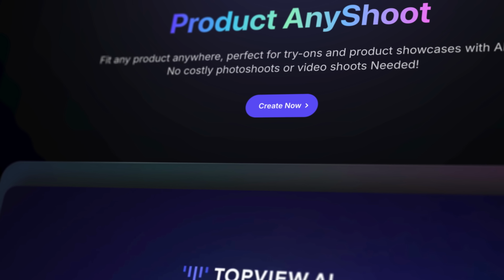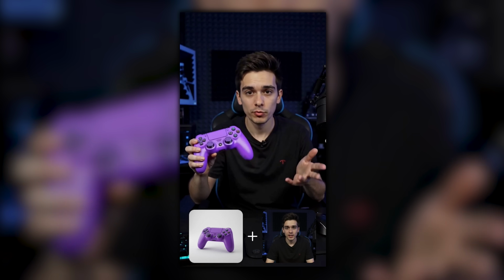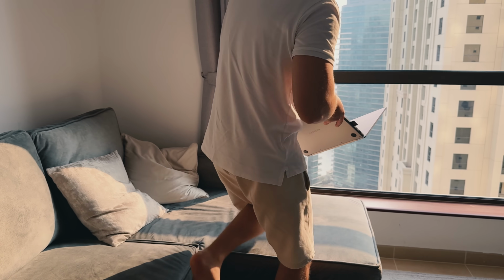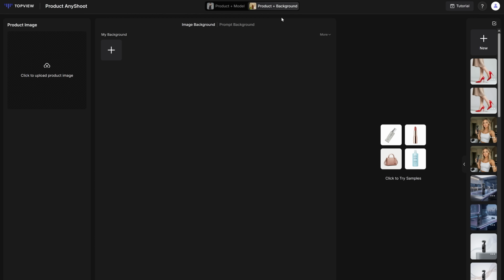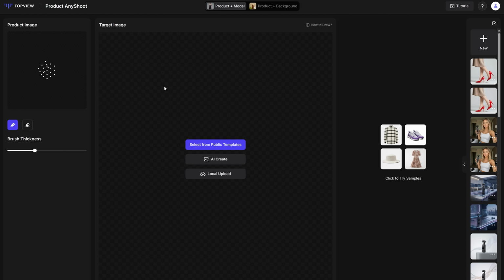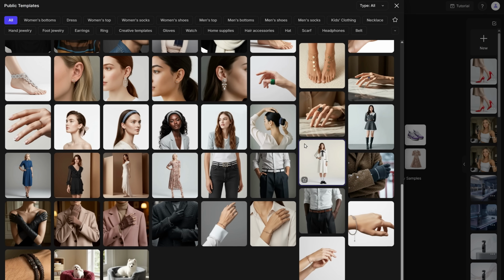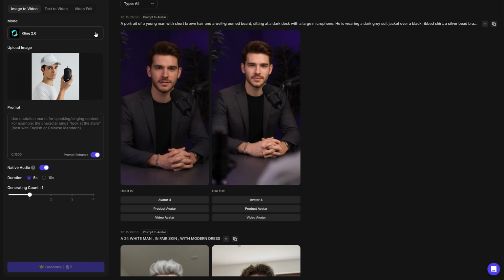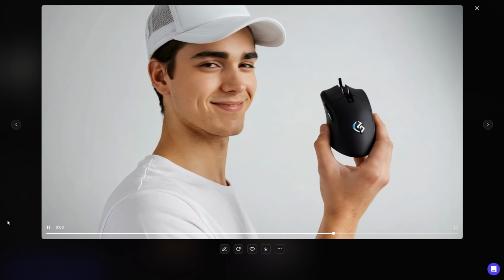TopView Product AnyShoot Feature Review - (2026) I Tested AI Product Photography…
This video presents a TopView Product AnyShoot Feature Review, showcasing how this AI tool revolutionizes content creation. AnyShoot lets users place a Product into realistic scenes and create videos without cameras or studios. Watch the Feature in action and see how it boosts visual appeal for e-commerce, social media, and more.

⏱️CHAPTERS:
0:00 TopView Product AnyShoot Feature Review
0:37 What Is It?
2:20 How It Works
4:51 Is It Worth It?